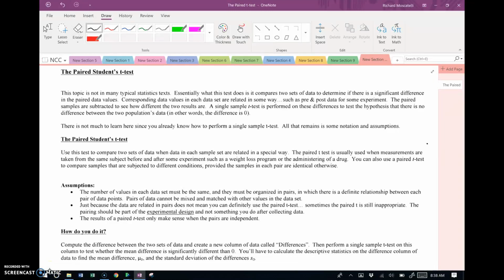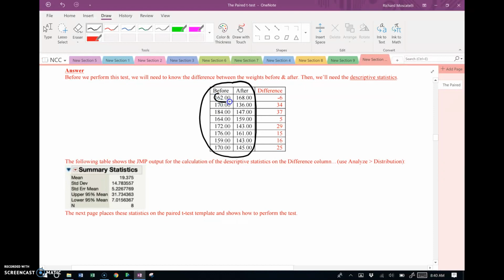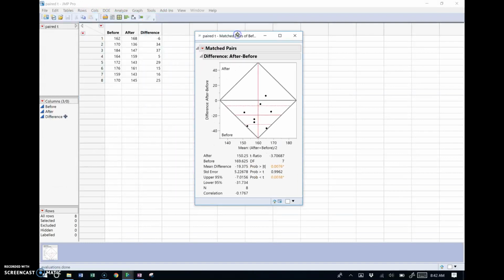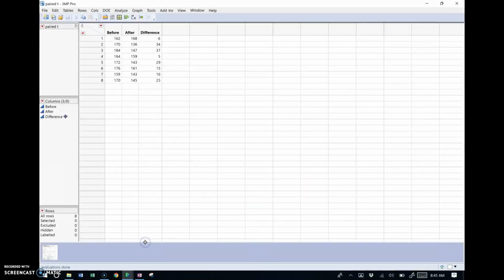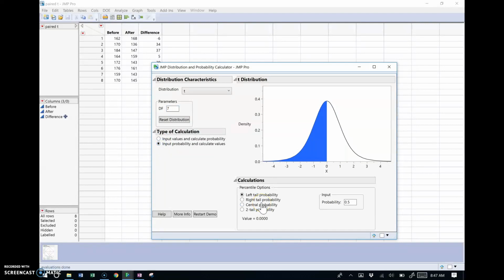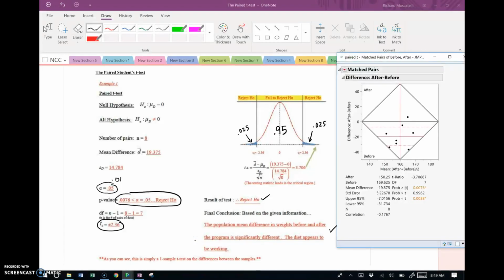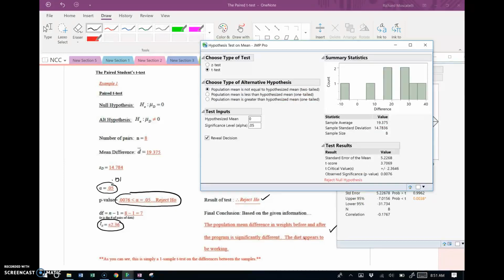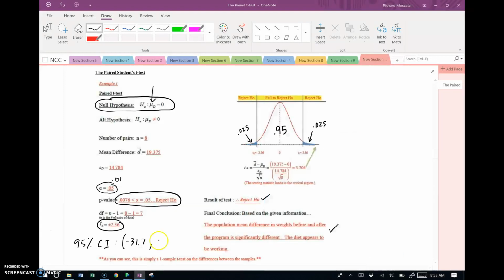paired_t_JMP